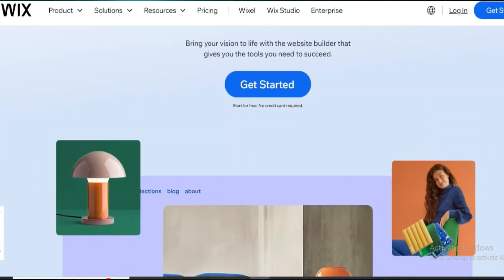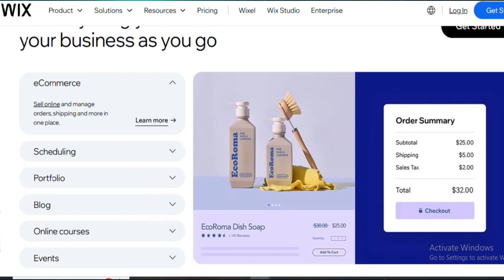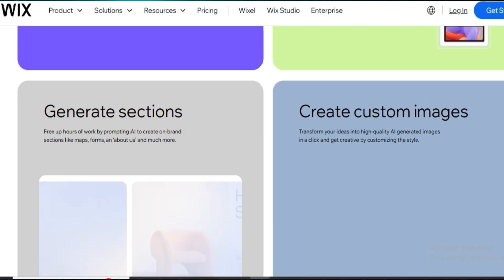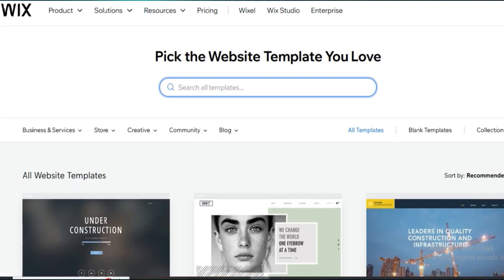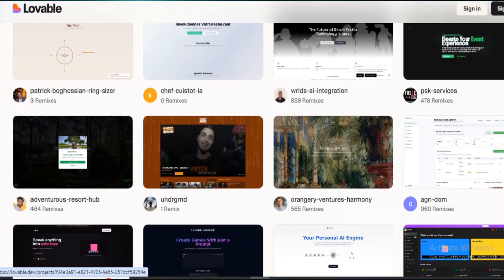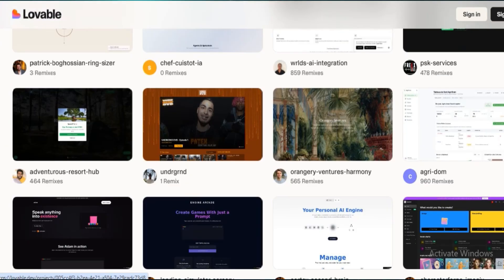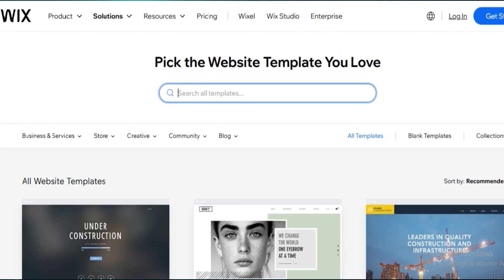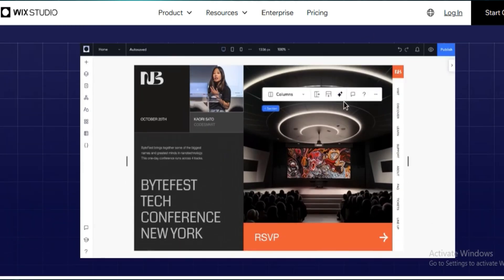Wix vs Lovable (2026) : Which No-Code Builder Is ACTUALLY Worth It?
🚀 Wix vs Lovable in 2025 – Which no-code website builder gives you the best value, design freedom, and performance? In this video, we compare Wix and Lovable, two top-rated no-code platforms for building stunning websites without coding. Whether you're a small business owner, designer, freelancer, or content creator, choosing the right website builder can make or break your brand.

🔥 We break down the Wix editor vs Lovable interface, pricing, SEO tools, e-commerce features, mobile responsiveness, and ease of use. Find out which no-code builder is best for you in 2025!

🛠️ Topics Covered:

    Wix vs Lovable features comparison

    Which builder is more beginner-friendly?

    Design customization in Lovable vs Wix

    SEO and blogging tools

    Which no-code platform offers better support and templates?

✅ Watch till the end to see which builder wins in our 2026 head-to-head comparison.